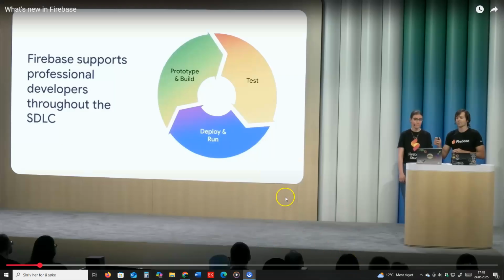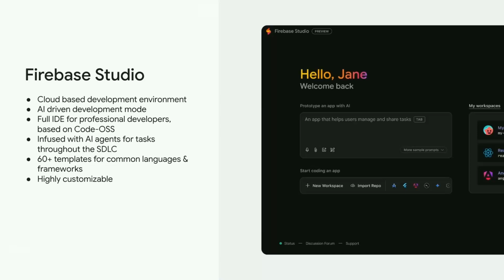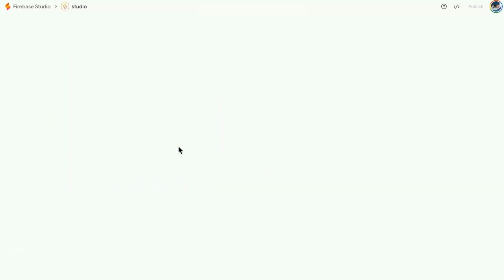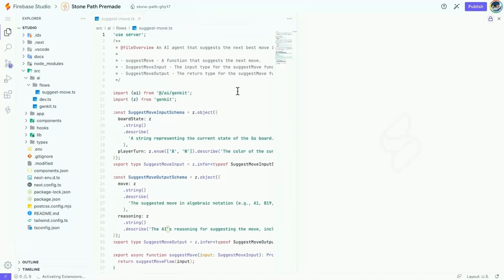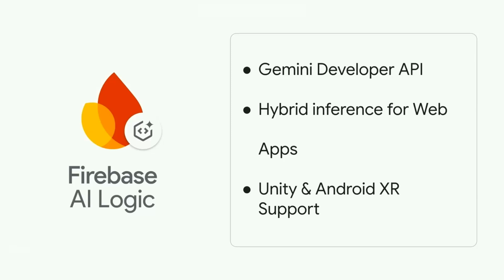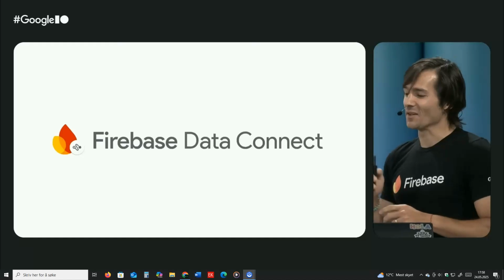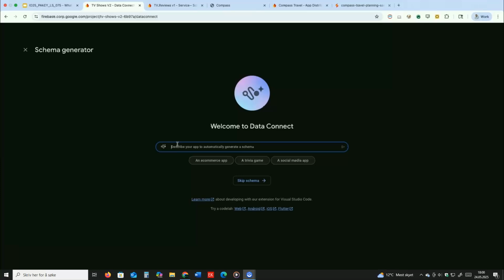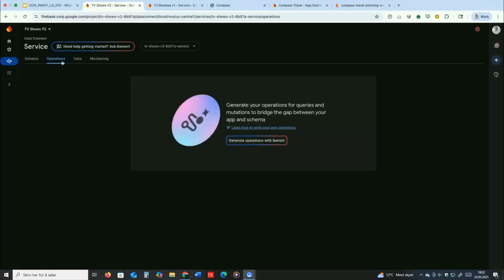ERPDUO on Google Firebase AI